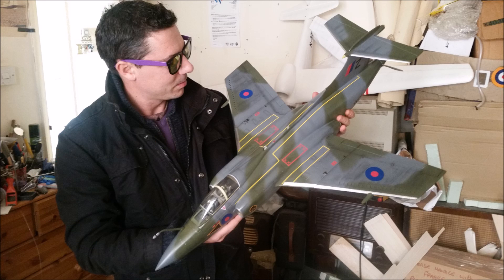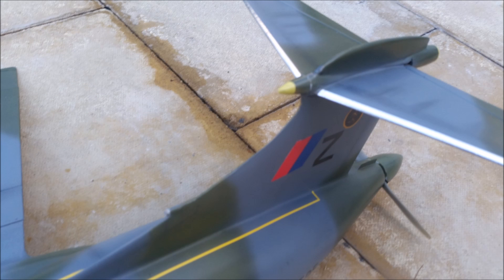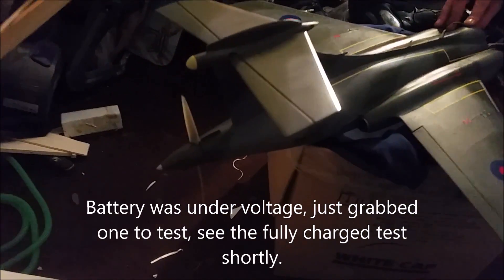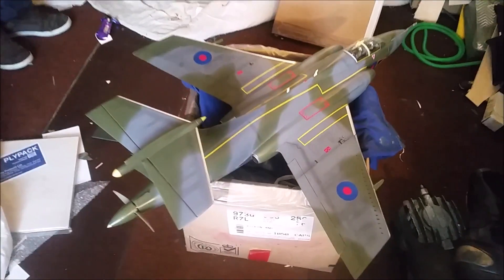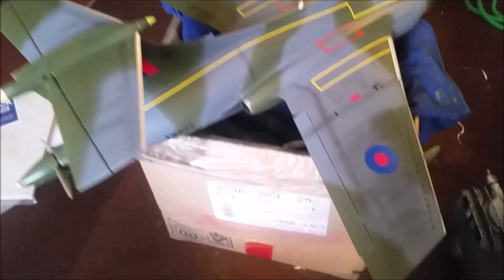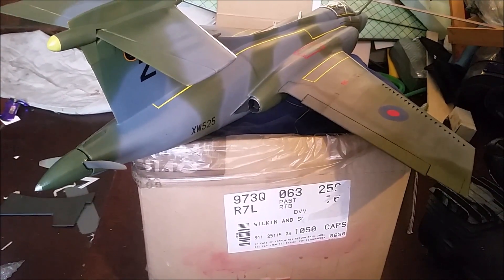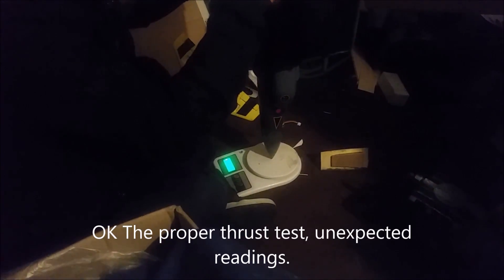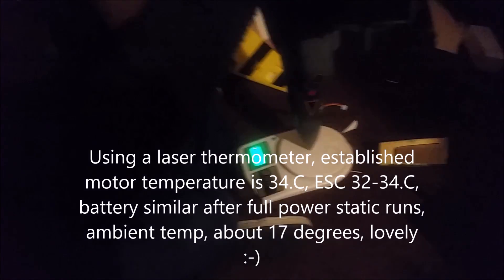Blackburn Buccaneer Park Jet, Static tests and temperature readings.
Sorry about the messy workshop, I've been busy! ;-)
Here's some test data, astonished isn't the word. Wants to climb out of my hands vertically too. Yes this thing is going to move, probably 80 mph flat out, with throttle management, maybe 8 to 9 minutes, maybe more, flaperons set up to help those landings.